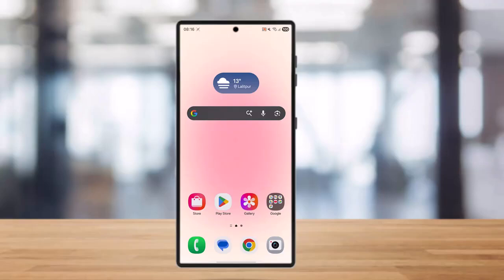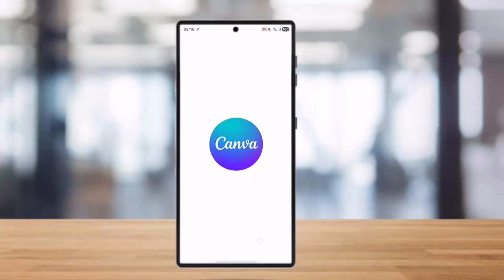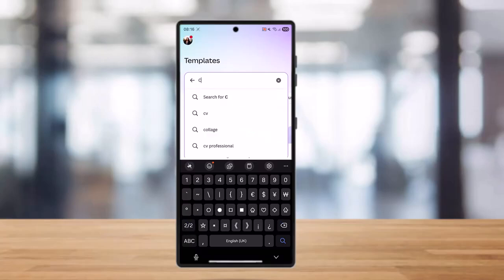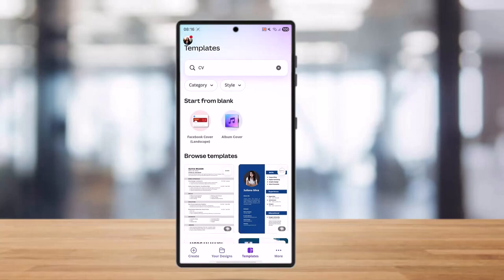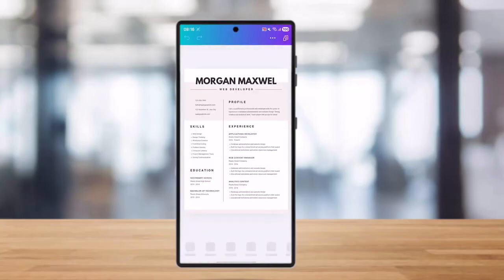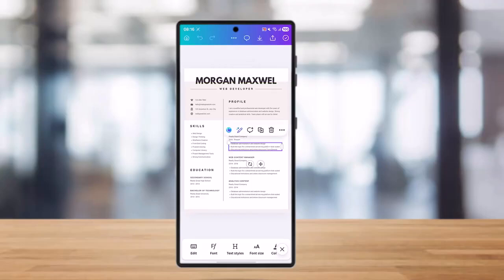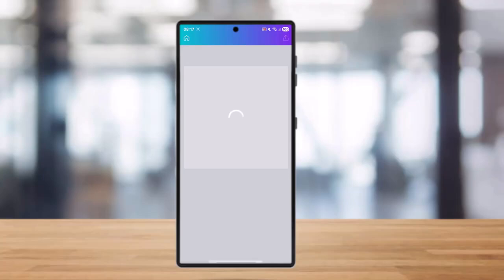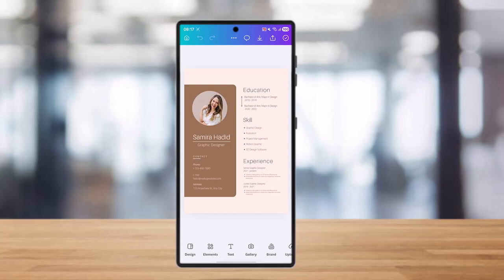How To Use Canva For Professional CV Designs !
In today’s video, we are going to show you how to create a professional CV using Canva. Whether you’re applying for a job, internship, or freelance opportunity, Canva offers easy-to-use templates to help you design a polished and eye-catching CV.

First, open your Canva app or website and log into your account. Once you are logged in, navigate to the template section and type “CV” in the search bar. Canva will display a wide range of professional CV templates that you can choose from. Selecting the right template is the first step toward creating a CV that stands out.

Once you’ve chosen a template, it’s time to customize it. You can edit the text, change fonts, adjust colors, and rearrange sections according to your personal style. Canva’s flexibility allows you to tailor the design so that it highlights your skills, experience, and qualifications in the most effective way.

Next, refine your CV by adding additional elements such as icons, dividers, or logos to make it visually appealing. Canva’s design tools make it easy to balance creativity and professionalism, ensuring your CV leaves a positive impression on recruiters and hiring managers.

Finally, download your CV in your preferred format and use it to apply for jobs confidently. You can also share the design with others for feedback or make future edits quickly. With Canva, creating a professional and visually appealing CV is simple, fast, and effective.